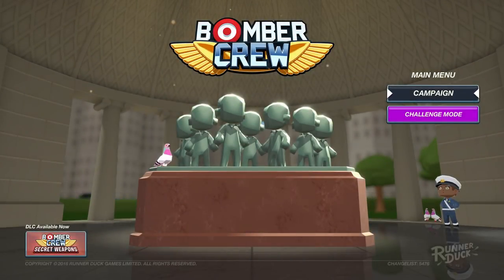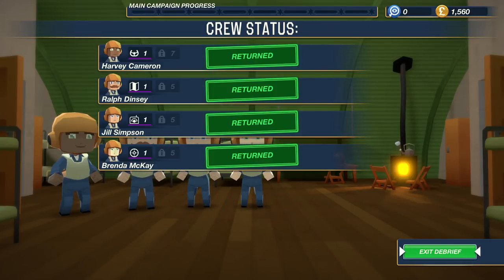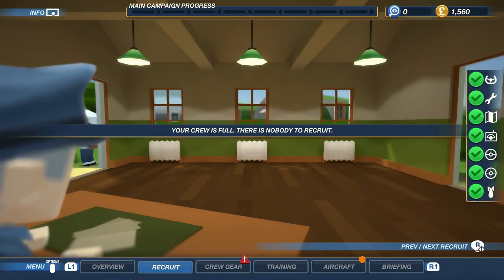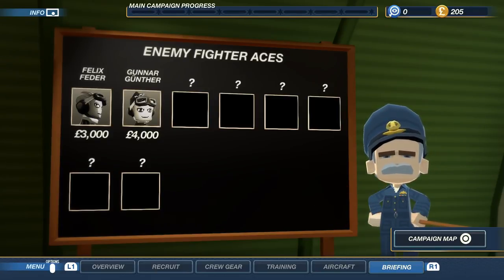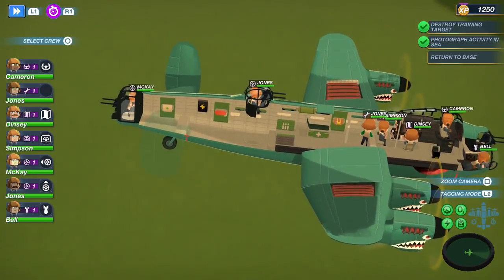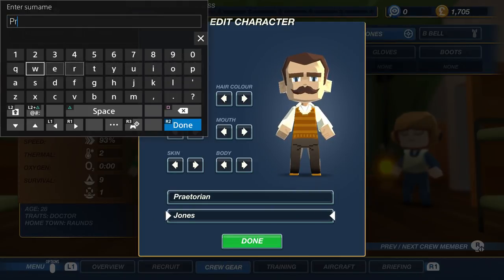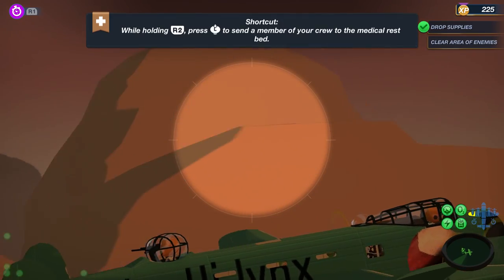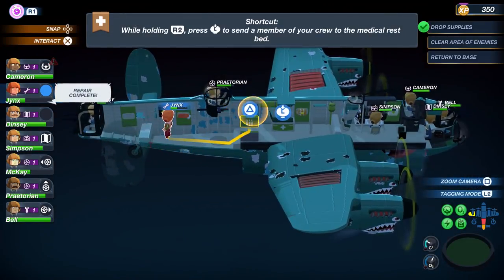Let's Play Bomber Crew | PS4 Pro Console Gameplay Episode 1 | Hilariously Epic Disaster (P+J)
Join Praetorian & Jynx in their playthrough of Bomber Crew on the PS4 Pro.  Bomber Crew is a World War 2 strategic bombing sim.

It's also available on Xbox One and PC

Ashley N.M. Hyatt, Gareth Ward, & Andrew C

walkthrough | console | couple gaming | funny | air | combat | aircraft | plane | episode 1 | ep. 1 | ep 1 | part 1 | pt. 1 | pt 1